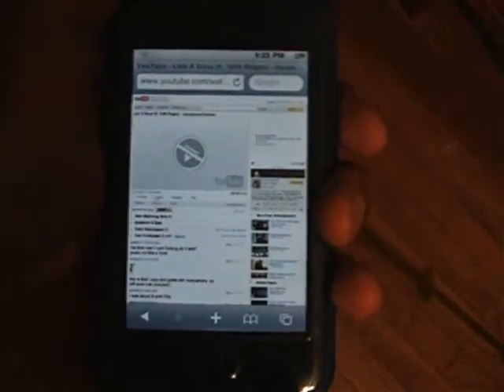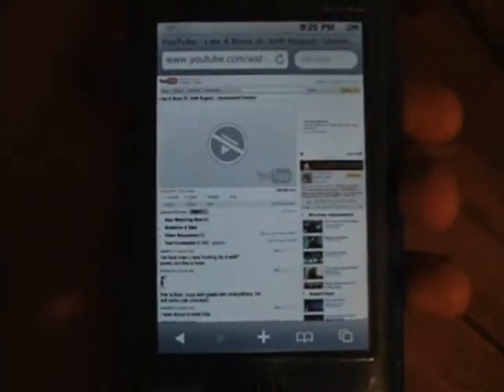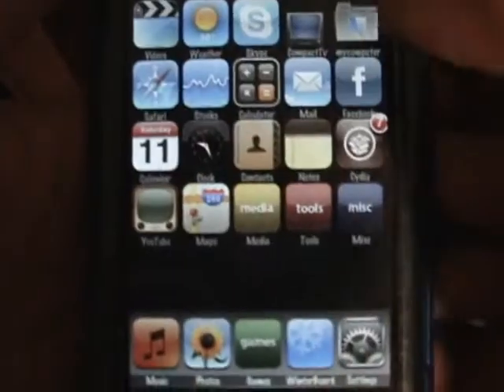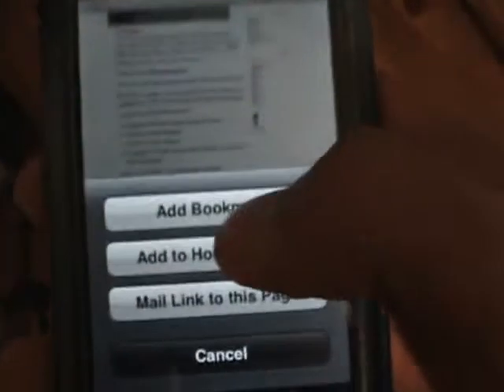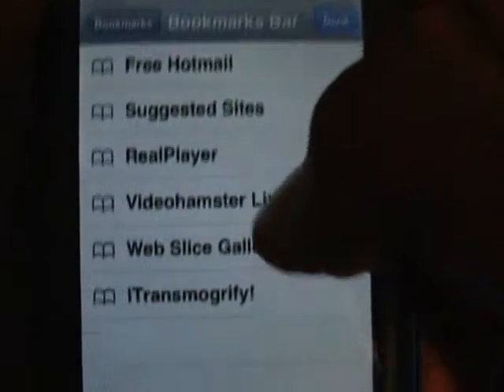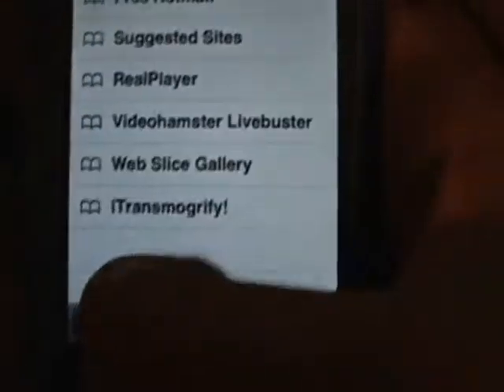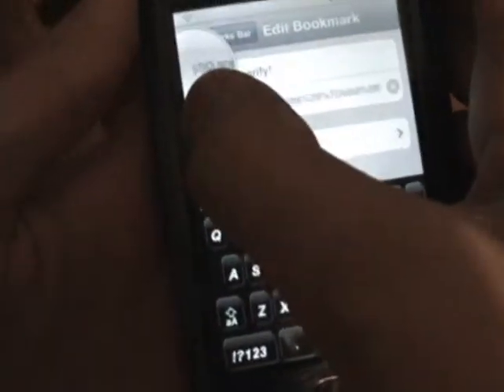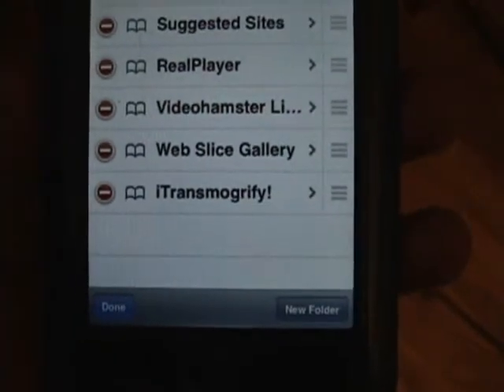How to Play Flash Movies on Your iPhone/iTouch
Sign Up and Learn More but in HQ! In this video I'll show you the not so "new news" about getting flash videos to play on your iPhone or iTouch.